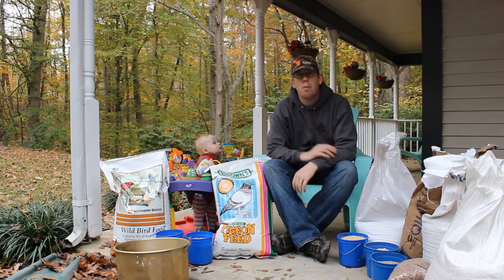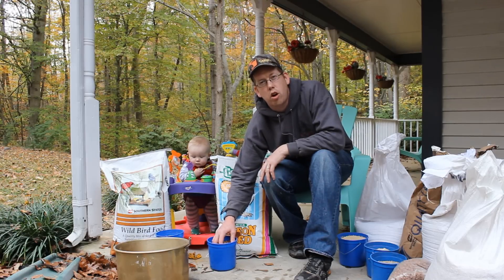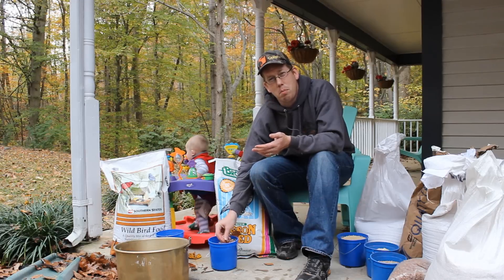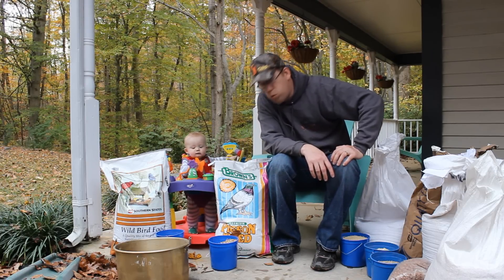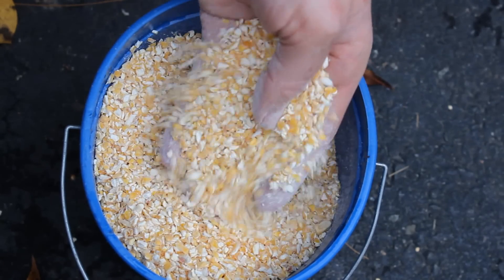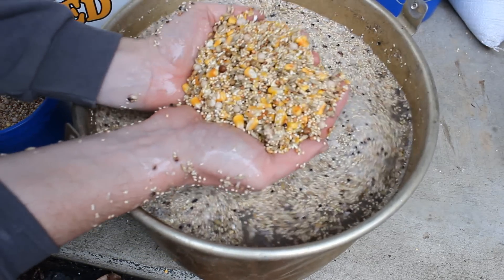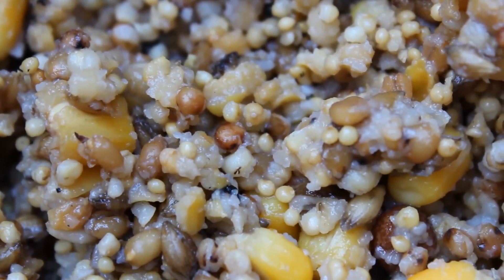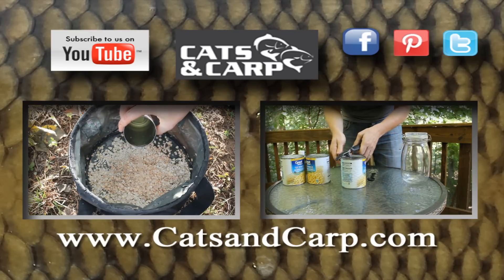Cheap carp bait. catch carp with bird seed. Make your own carp bait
this carp bait will catch carp just about anywhere any time. Bird seed is one of the cheapest carp baits, and it is super easy to make your own carp bait using bird seed. This bait is a 'particle bait'. Particle baits are carp baits that have small fine particles that take carp a long time to find and eat. This bait, is great carp chum because it keeps the carp in your swim for a long time. If you are getting into carp fishing, learn how to make this bait.